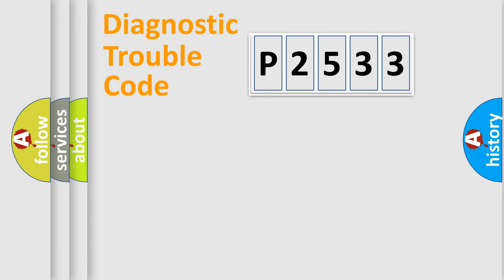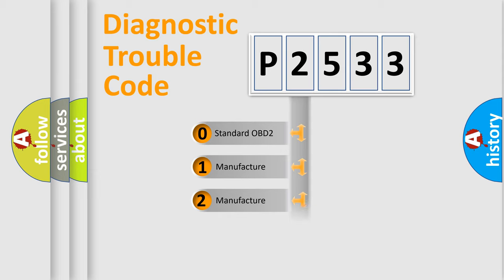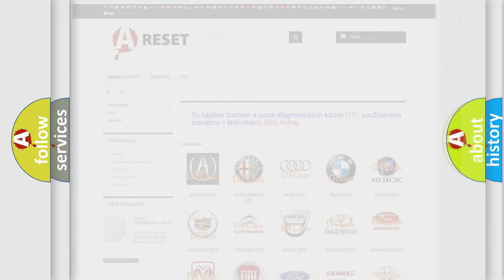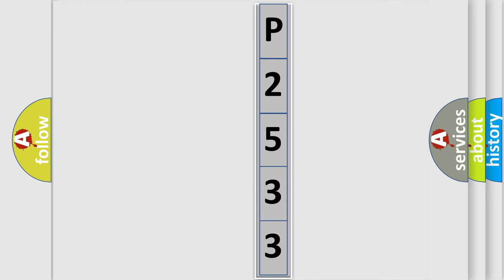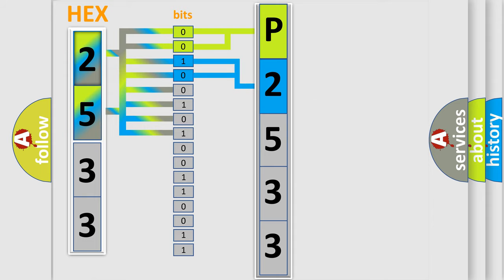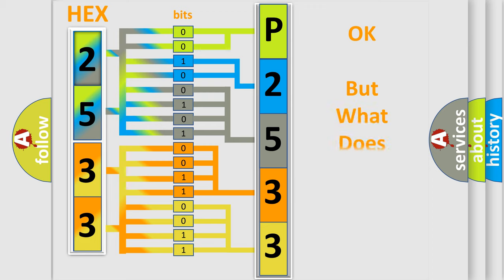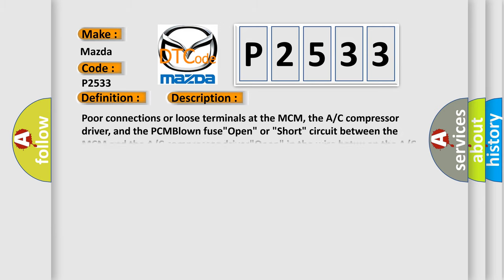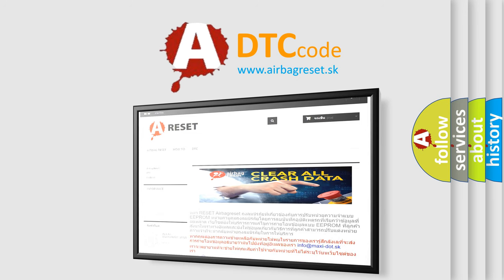DTC Mazda P2533 Short Explanation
Contents:
0:21 Basic DTC analysis according to OBD2 protocol standard.
1:48 Insight into programming
2:58 A diagnostically understandable description of the Diagnostic Trouble Code
3:05 Basic error definition

Make:
Mazda
Code:
P2533
Definition: